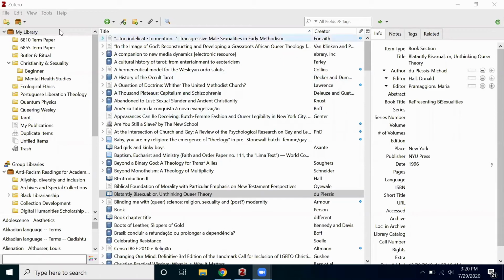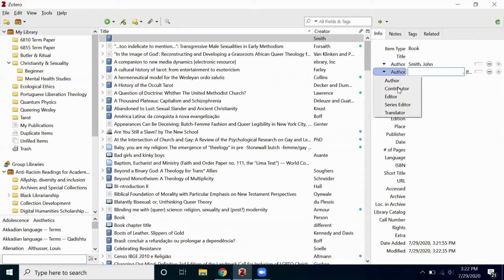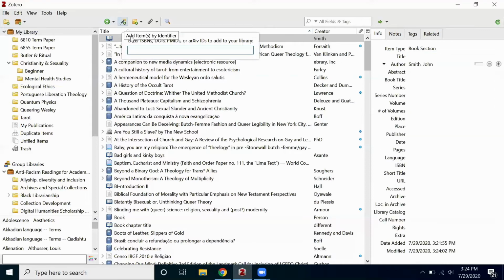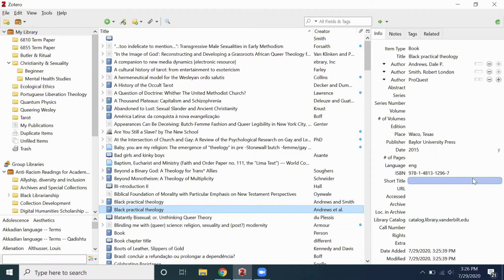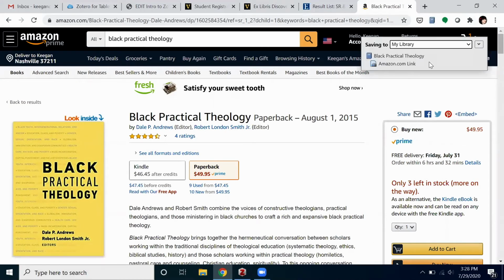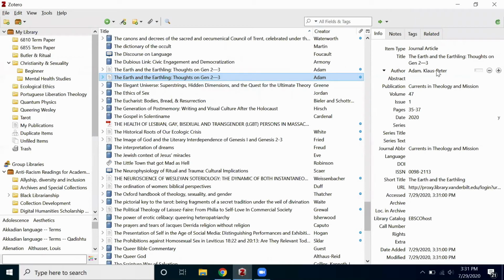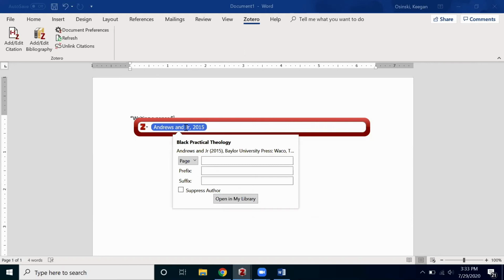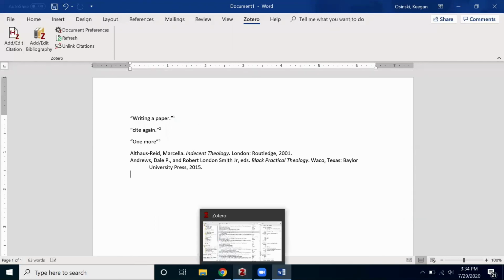Zotero Basics: Adding and Citing Items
Divinity Librarian Keegan Osinski shows you how to add items to your Zotero library and cite them in Microsoft Word